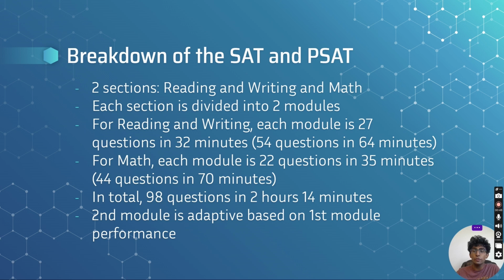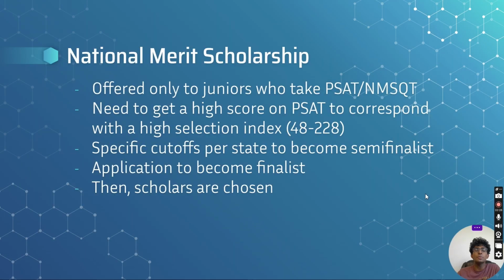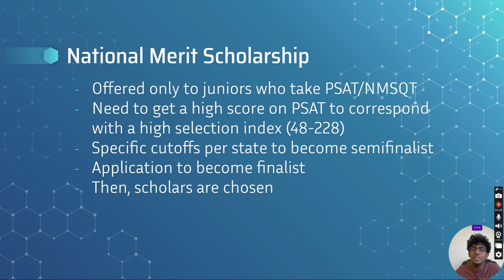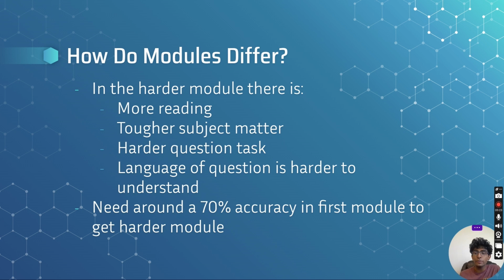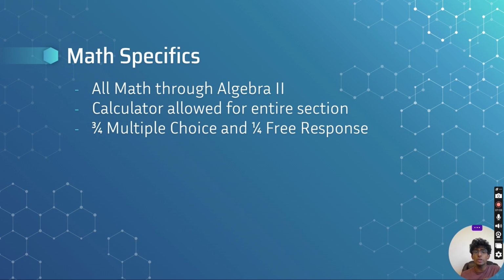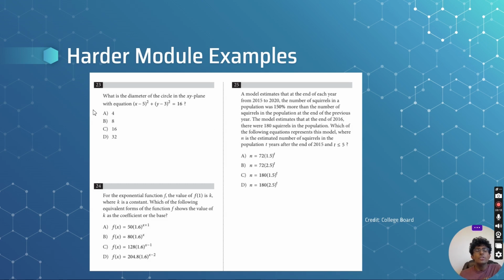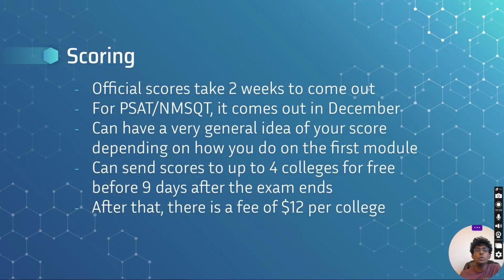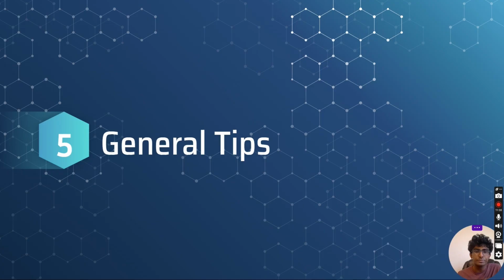SAT/PSAT Introduction in 15 Minutes!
In this video, I go over the breakdown of the SAT and PSAT as well as go over a quick overview of the Reading and Writing and Math sections before talking about what to do on test day, getting your scores back and some tips to be successful on both the SAT and PSAT! You all can do amazing on these exams I know it!!!
Timestamps:
0:00 Introduction
0:40 Breakdown of the Exams
2:26 National Merit Scholarship
4:22 Reading and Writing
6:40 Math
9:00 Test Day and Scoring
11:38 General Tips
13:46 Thank You So Much for Watching!